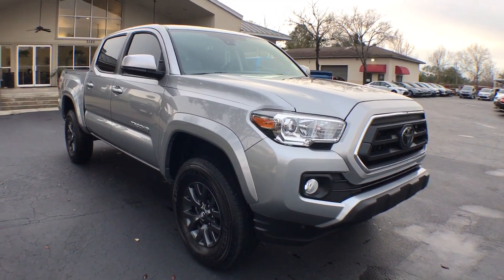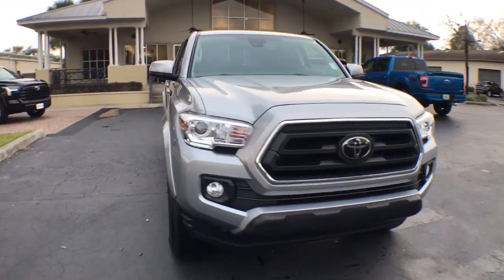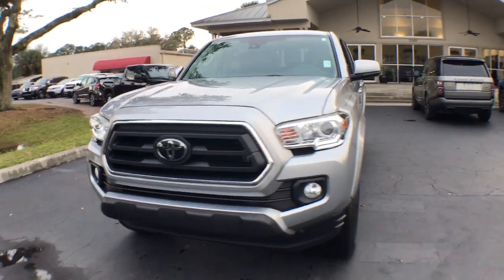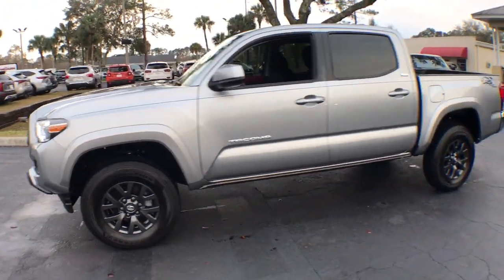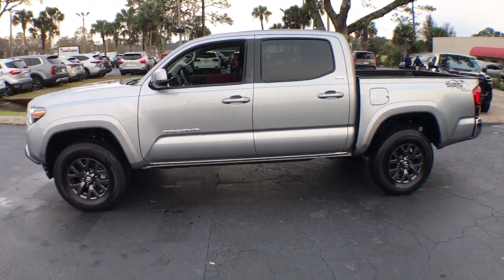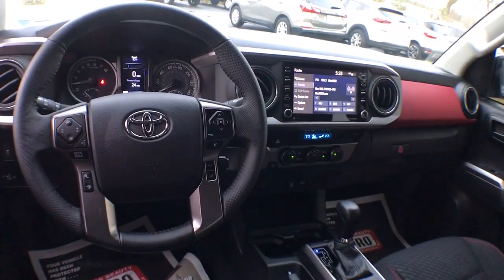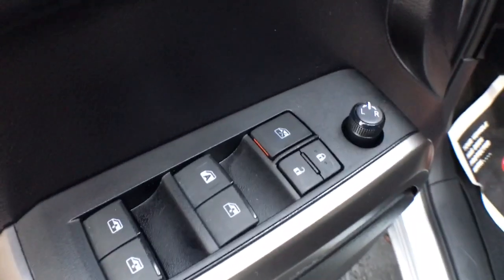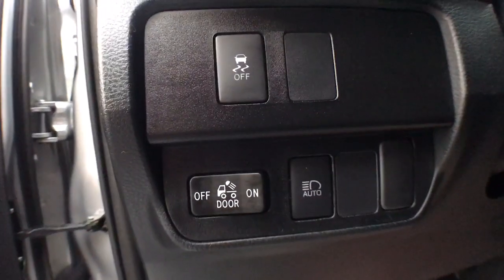2021 Toyota Tacoma 2WD Gainesville, Newberry, Lake City, St. Augustine, Ocala, FL 10546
Silver Sky Metallic  2021 Toyota Tacoma 2WD available in Gainesville, Florida at Tomlinson Motor Co. Servicing the Gainesville, Newberry, Lake City, St. Augustine, Ocala, FL area.
2021 Toyota Tacoma 2WD SR5 DOUBLE CAB, ONLY 8,224 MILES!! - Stock#: 10546 - VIN#: 5TFAZ5CN2MX108714

SR5 Double Cab, With Only 8,117 Miles!!